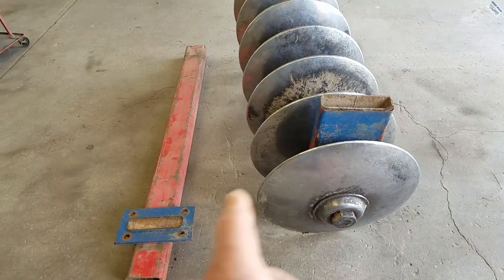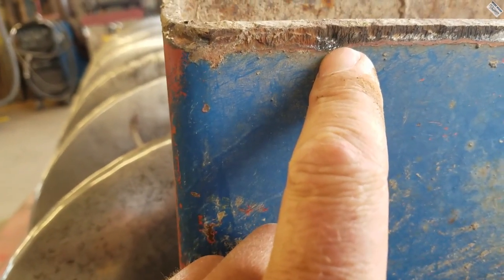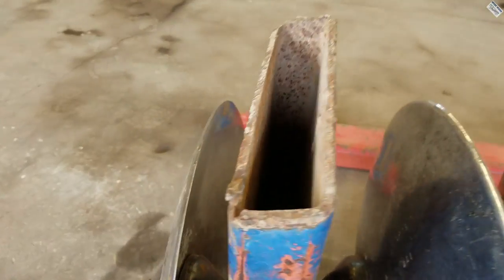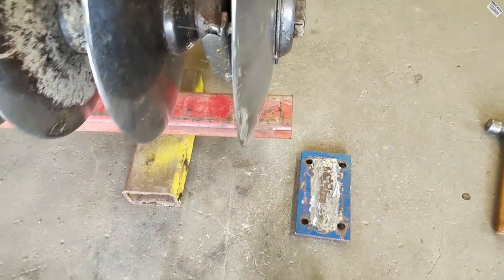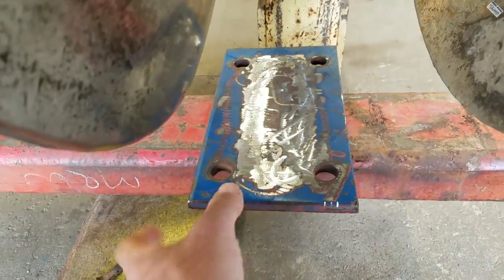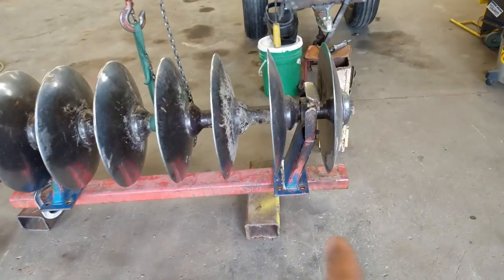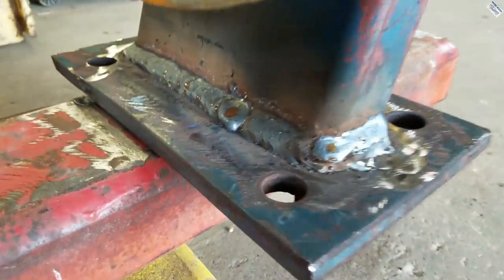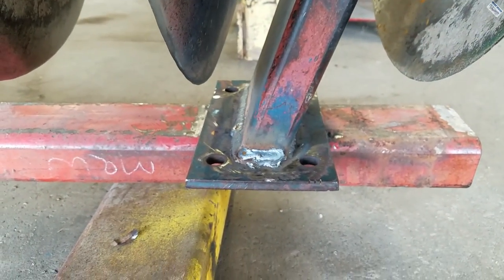Disc Plow Repair - A Typical Repair Job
A quickie video showing a repair to disc gang. The customer needed it immediately, so I didn't want to waste time filming. Hopefully there's enough footage here to understand what I did.